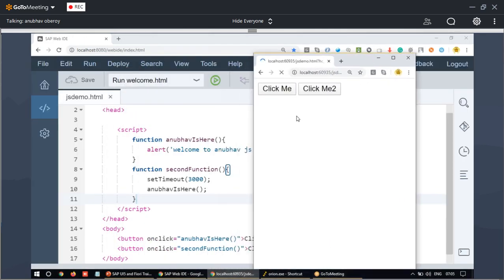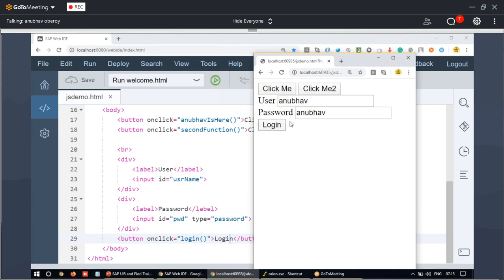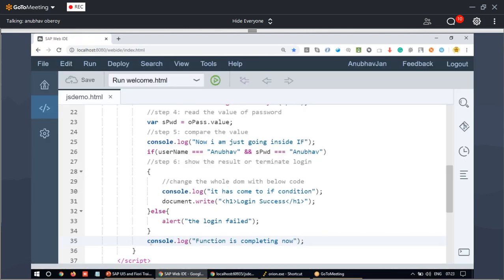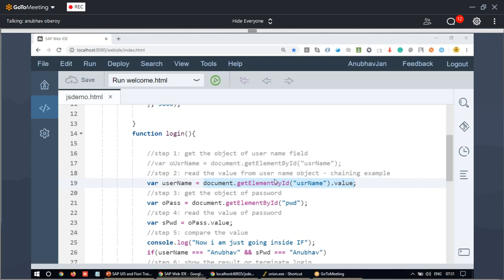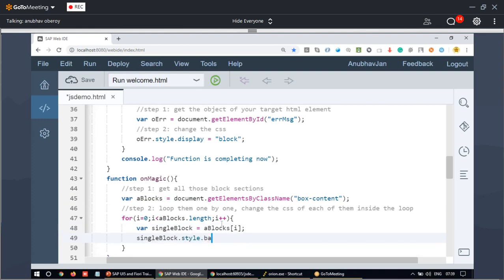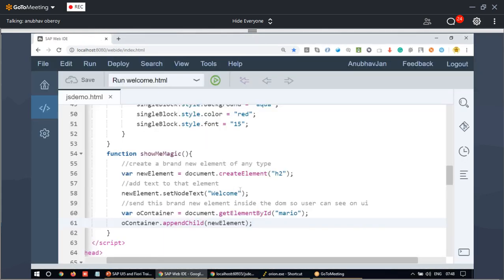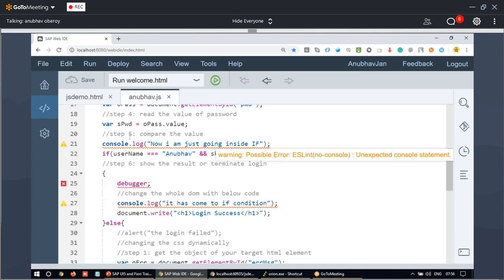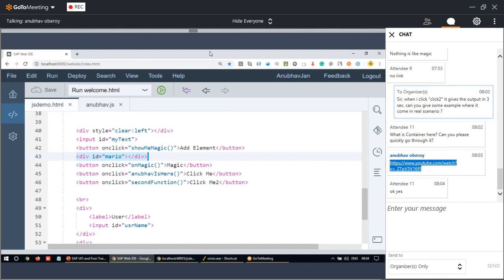007 Java Script 2 - SAP Fiori